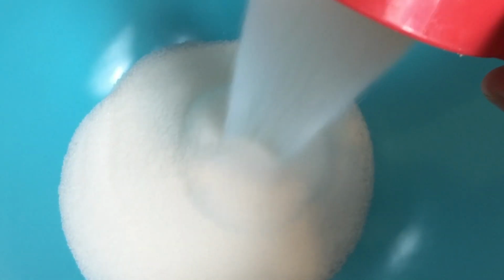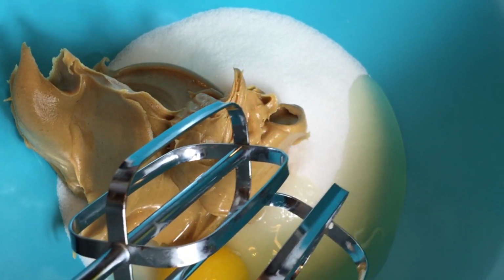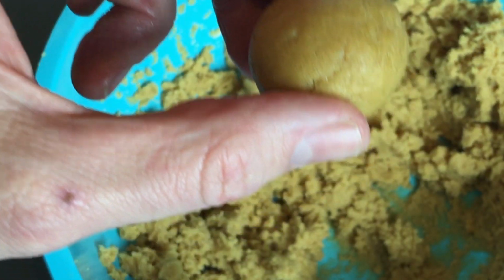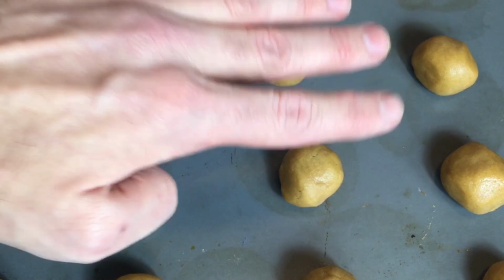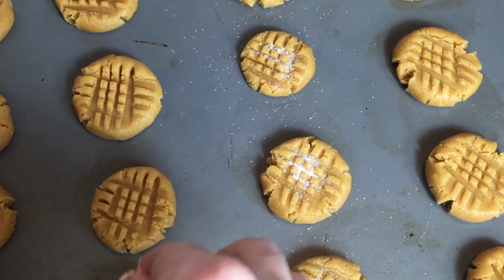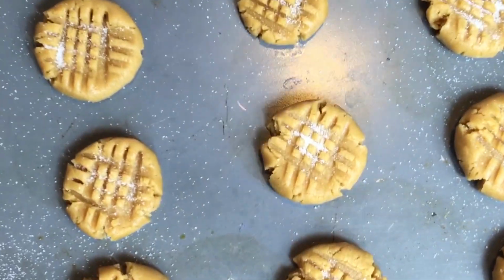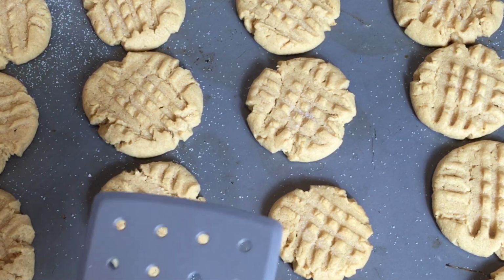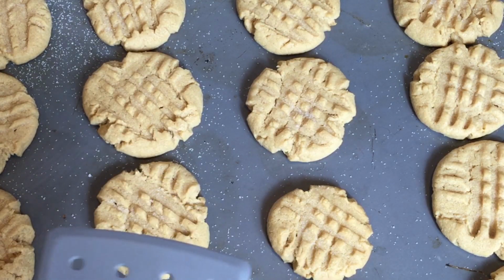3 Ingredient Recipes: Peanut Butter Cookies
Today, Steve the Squirrel and I got together to make a recipe that is so simple, it's nuts! 3 ingredient peanut butter cookies are soft, nutty, sweet, and something even a beginner baker can make. With peanut butter, sugar, and an egg, you can make delicious cookies in just 10 minutes. Perfect for a party, for dessert, or just to prove you know how to bake!

Join us for more 3 ingredient recipes every Thursday.